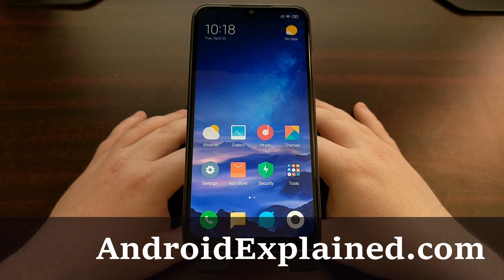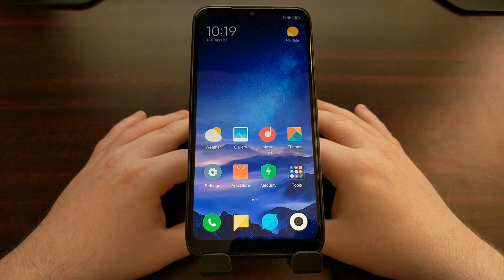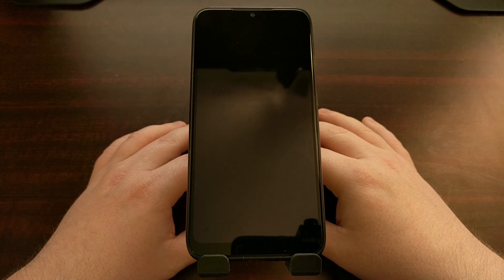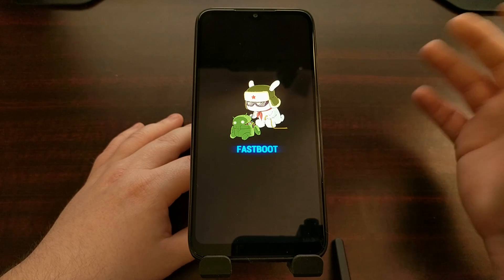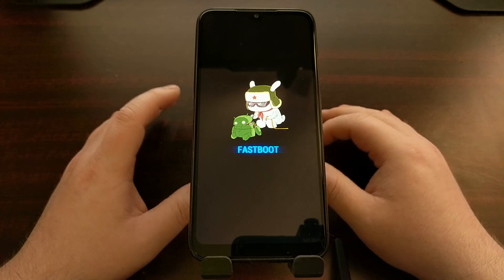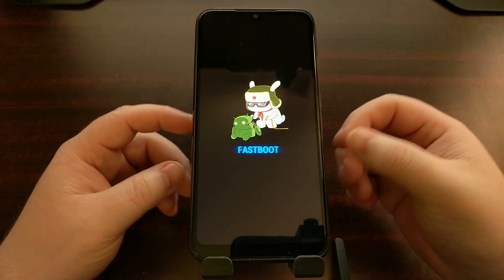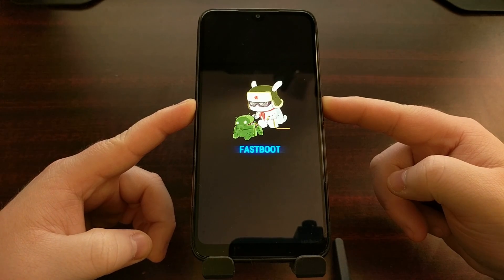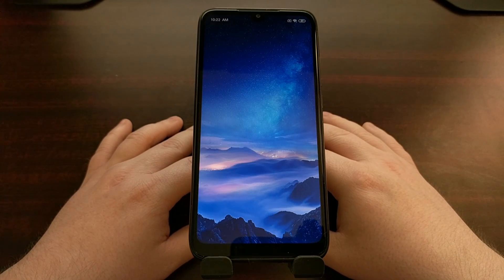Redmi 7 & 7a | Fastboot Mode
I feel it is important to know how to boot into the special boot modes for any smartphone you have. It doesn't matter if it's Recovery Mode, Fastboot Mode, Safe Mode, or even EDL mode. It's pretty important to know what each of these modes are and what you can do while you are in them.

Fastboot Mode is another one of those famous boot modes for Android smartphones and tablets. What we do in this boot mode is a bit more complex than Recovery Mode but it is as easy to do. I would like to show you how to boot the Xiaomi Redmi 7 and Redmi 7a into Fastboot Mode so you know how it's done.